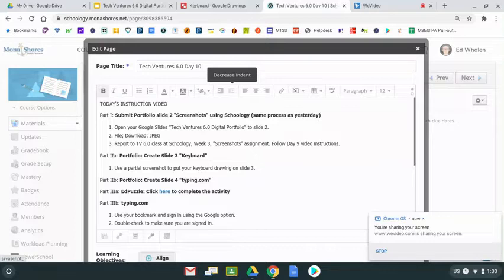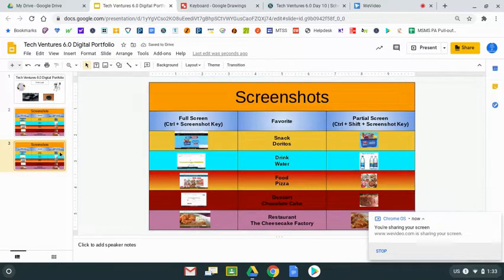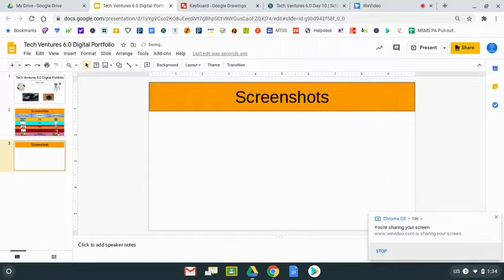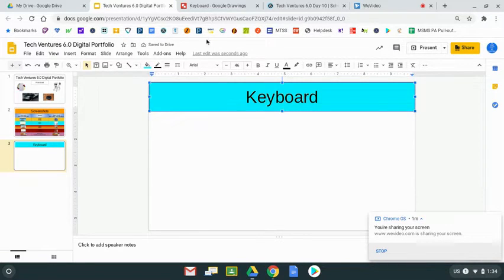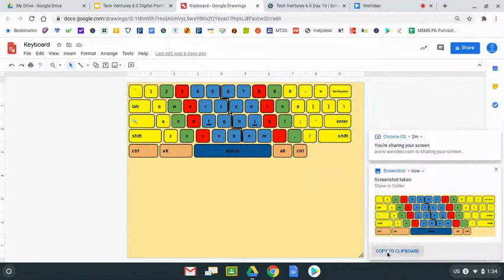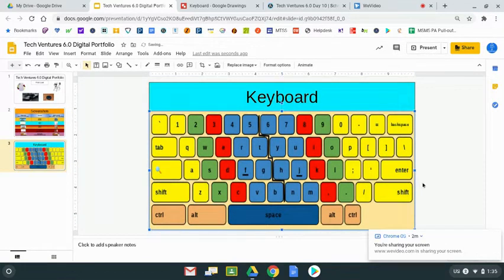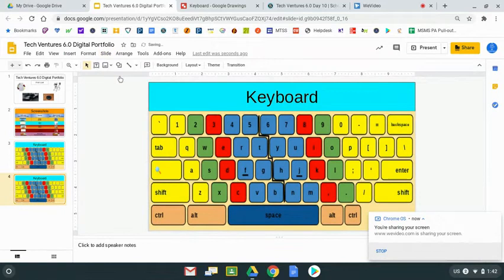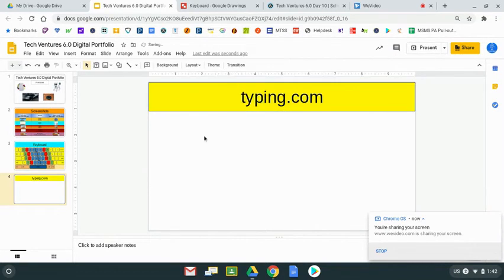Tech Ventures 6 0 Day 10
Submit "Screenshots", Slides 3 & 4 "Keyboard" & "typing.com", EdPuzzle, typing.com "U, R, and K"